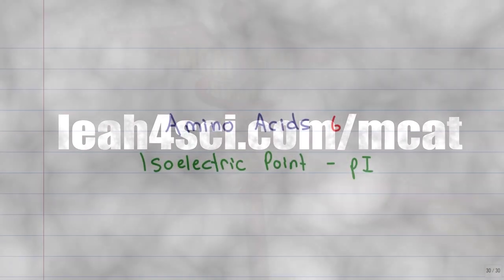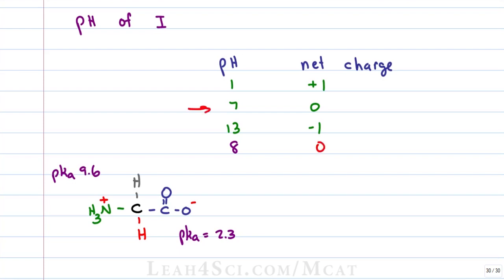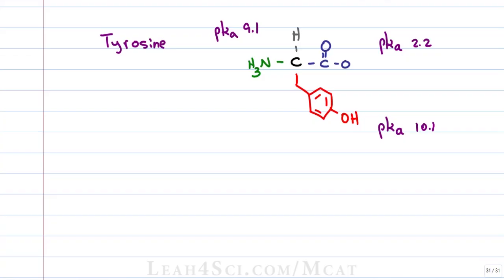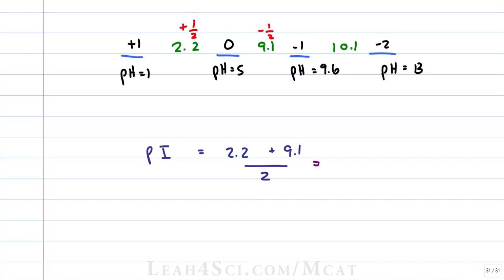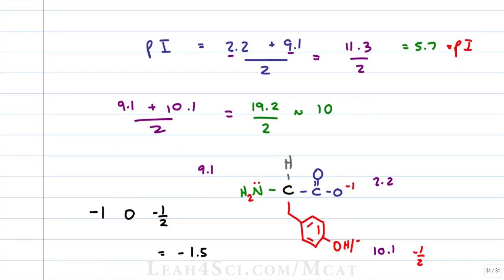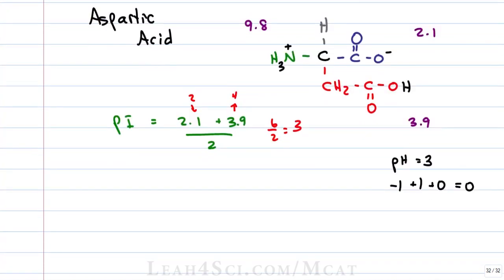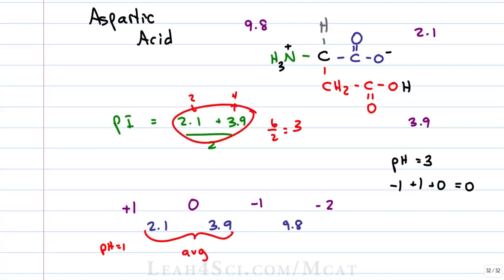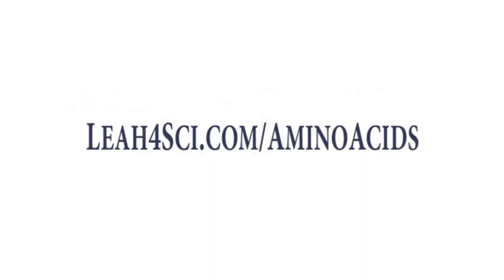Isoelectric Point of Amino Acids with MCAT Shortcut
presents: Isoelectric Point of Amino Acids detailed tutorial with time-saving MCAT Shortcut

This is video 6 in the MCAT amino acids tutorial video series. Learn how to quickly find the isoelectric point of any given amino acid as well as a time-saving shortcut for amino acids with 3 pKa values. Also learn how to verify your results quickly.

Note: The statement made at 12:39 holds true for all of the amino acids mentioned EXCEPT for tyrosine. Because the pKa of tyrosine's side chain is greater than the pKa of both the carboxy and amine group, you will use the pKa of the carboxy and amine (NOT that of the side chain) to determine its isoelectric point.